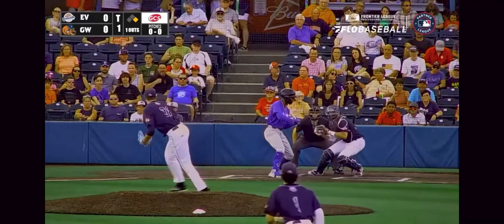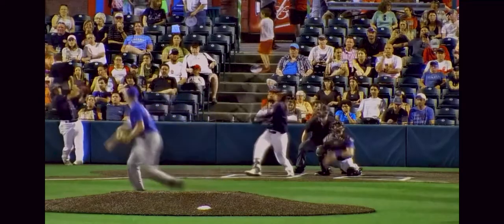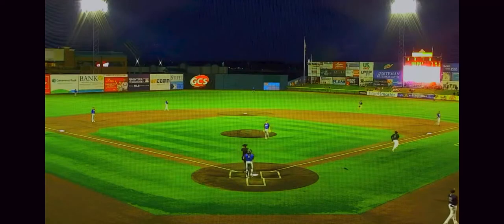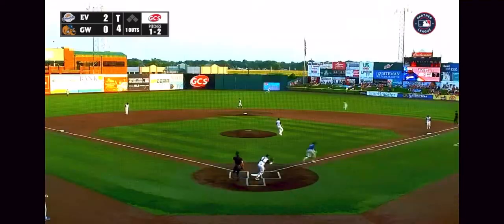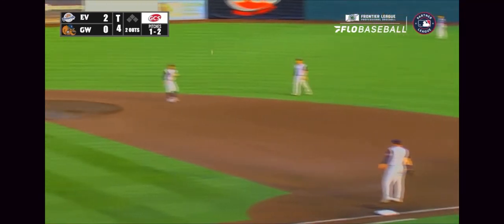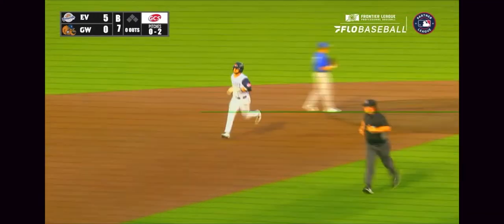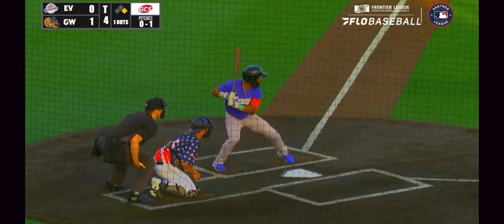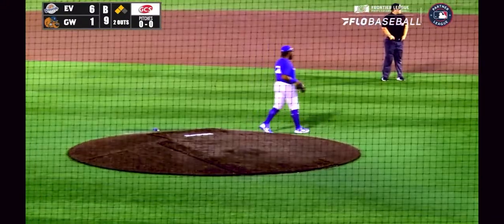Grizzlies Rewind - Evansville Otters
Our next homestand is against the Washington Wild Things and the Schaumburg Boomers during our six-game home stand! Join us for great events this week, especially another fireworks night on July 15th.